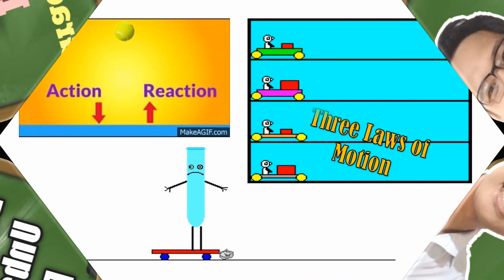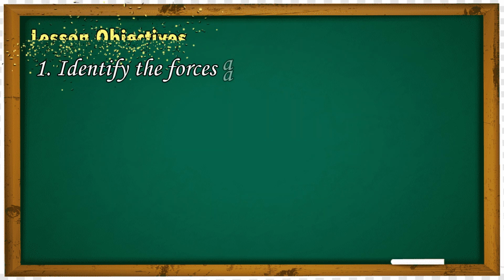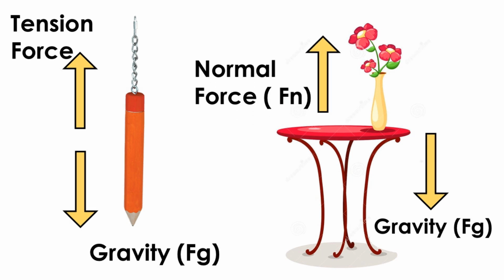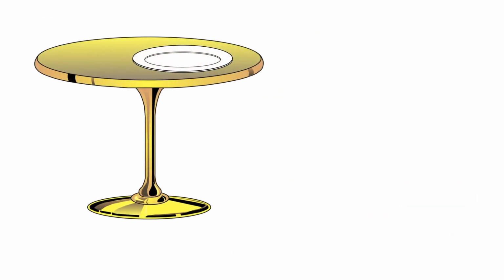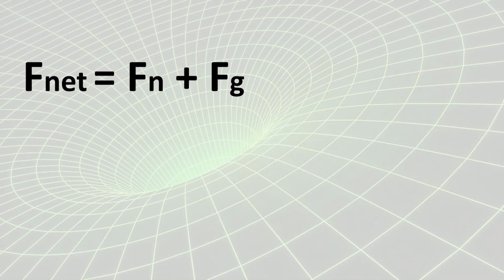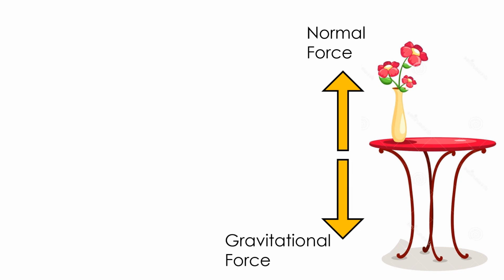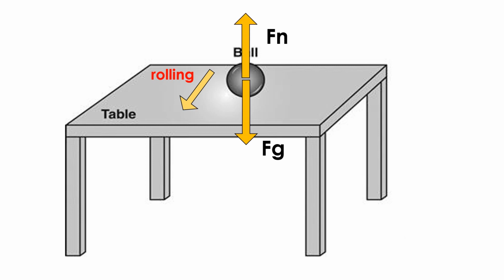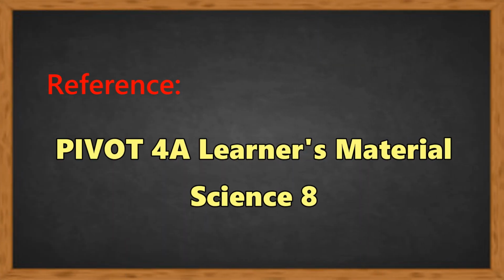Grade 8 Science MELC 2 (Week 2) - Balanced and Unbalance d Forces